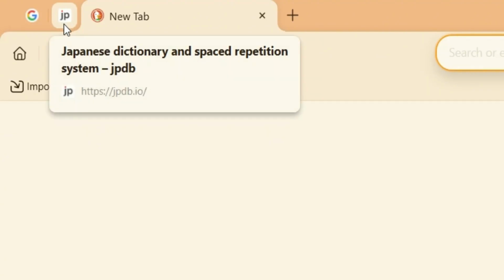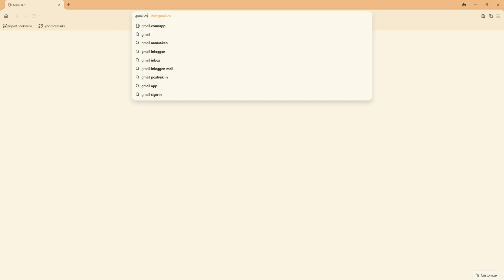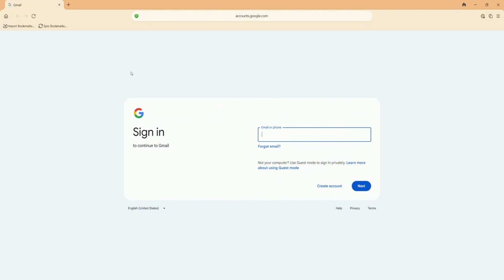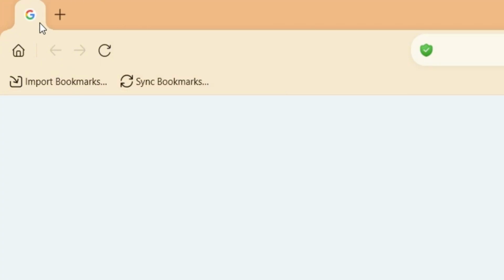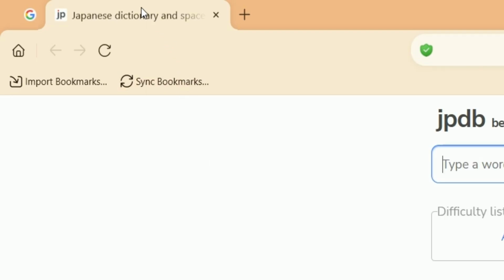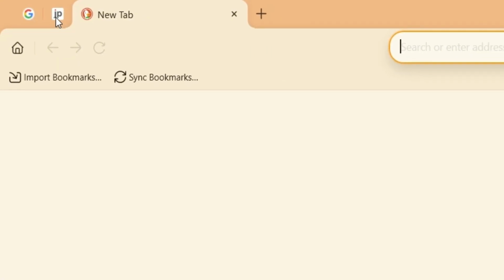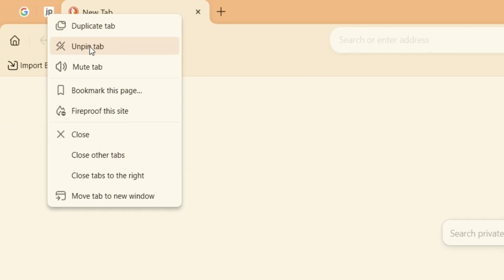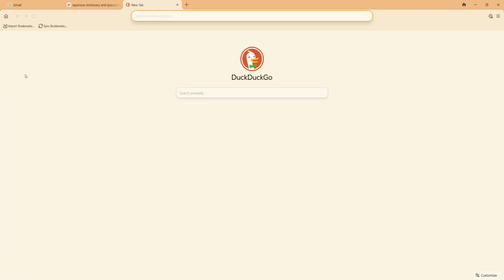How To Pin Tabs in DuckDuckGo Browser (2026 Guide)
In this video, I'll show you how to pin tabs in the DuckDuckGo Browser.

Pinned tabs are an easy way to keep your most important websites available without taking up much space. Whether it's your email, calendar, to-do list, or another website you visit every day, pinning tabs helps you stay organized and get to work faster.

In this tutorial you will learn:

    • How to pin tabs in DuckDuckGo Browser
    • Why pinned tabs improve productivity
    • How to unpin a tab
    • When pinned tabs are most useful